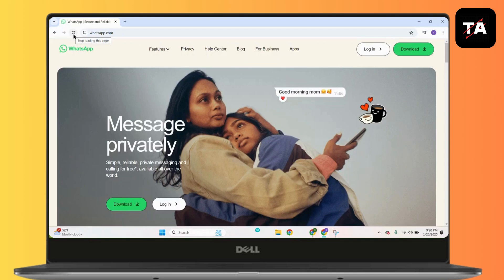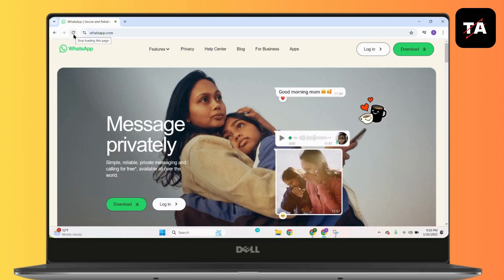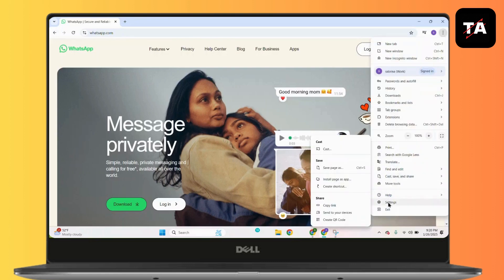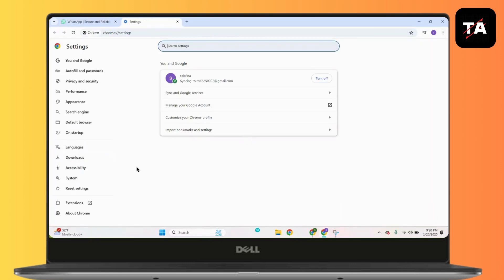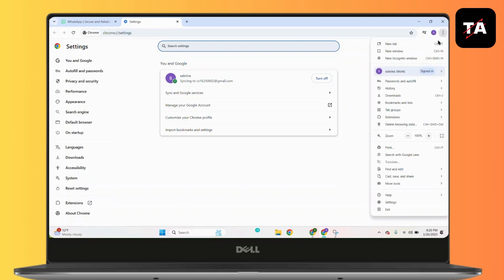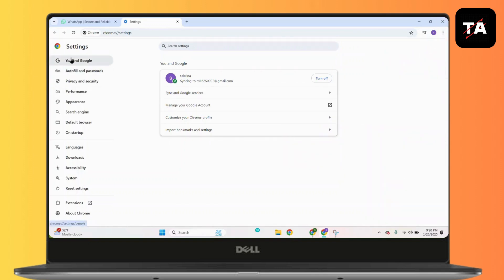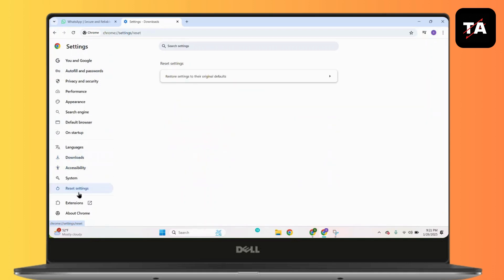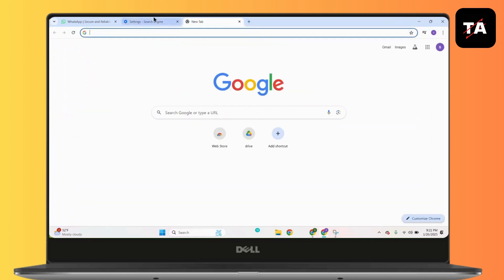How To Fix Video Not Playing On WhatsApp Web On PC (New Updated)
Welcome to our updated guide on "How To Fix Video Not Playing On WhatsApp Web On PC"! If you’re facing issues with videos not playing on WhatsApp Web, this video will help you fix it quickly. We’ll walk you through the latest troubleshooting steps to resolve video playback issues on WhatsApp Web in 2024. Whether it’s a browser issue, cache problem, or a video format issue, we’ve got you covered. Follow these simple solutions to get your WhatsApp videos working seamlessly again.

What You'll Learn:

Why videos aren’t playing on WhatsApp Web
How to clear browser cache to fix WhatsApp video issues
Checking browser compatibility with WhatsApp Web
Fixing video format errors on WhatsApp Web
Common troubleshooting tips for WhatsApp Web in 2024
Timestamps:
00:05 Introduction to WhatsApp Web video issues
00:20 Common reasons why videos don’t play on WhatsApp Web
00:40 How to clear your browser cache to fix the issue
01:00 Checking and updating your browser for compatibility
01:20 Fixing video playback errors on WhatsApp Web